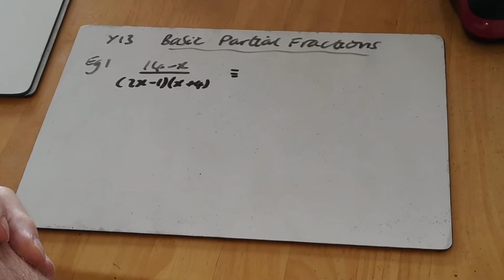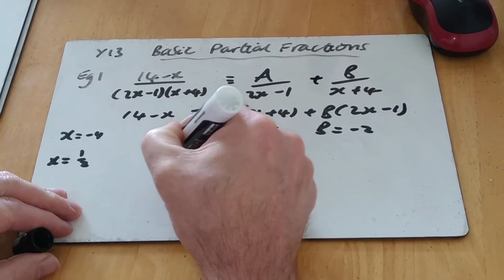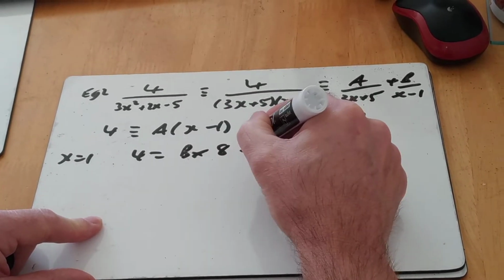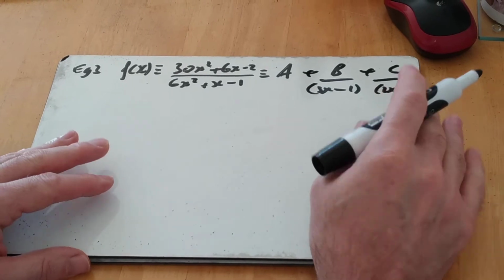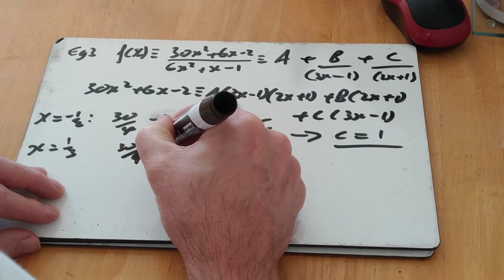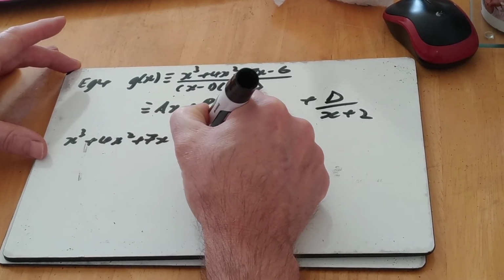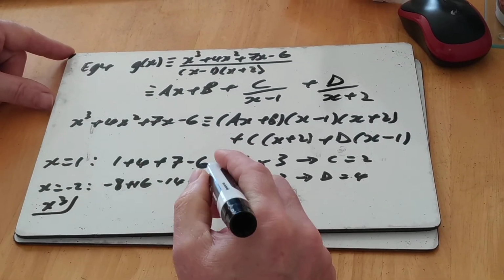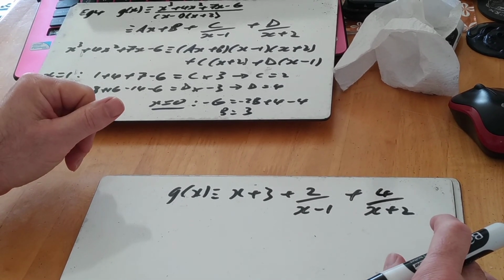Y13 Pure 01-07A Basic Partial Fractions